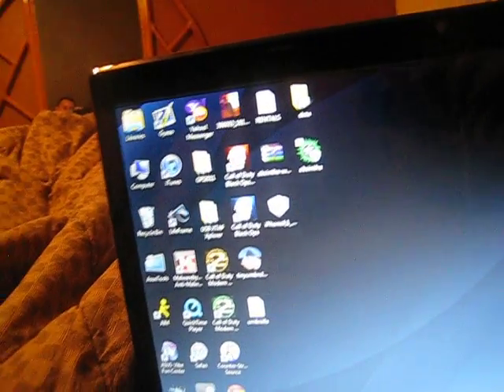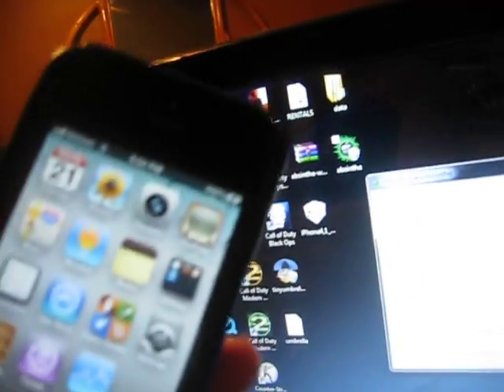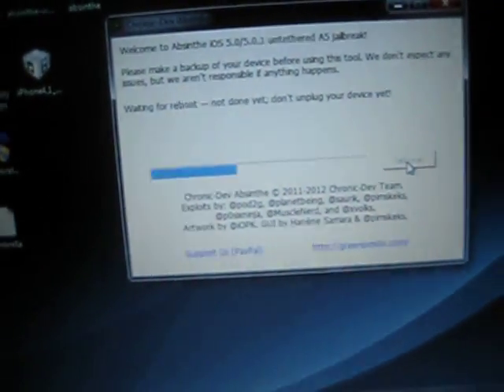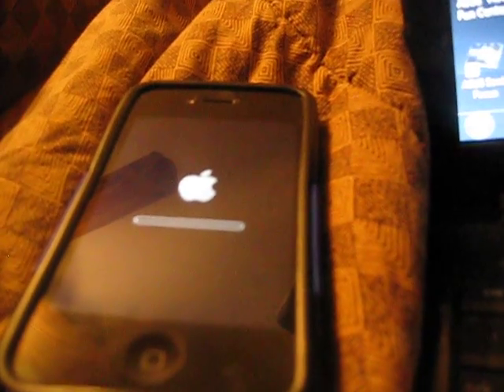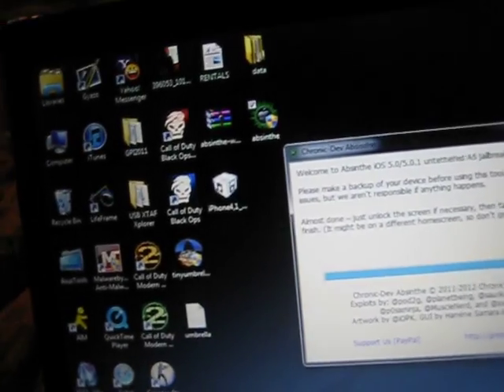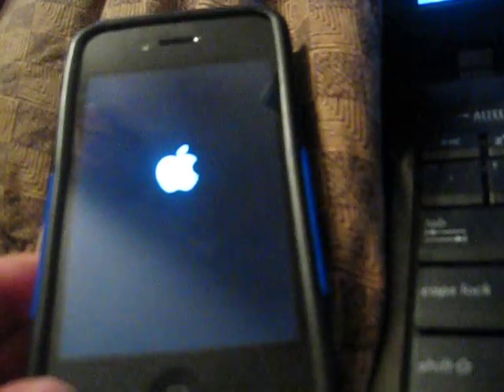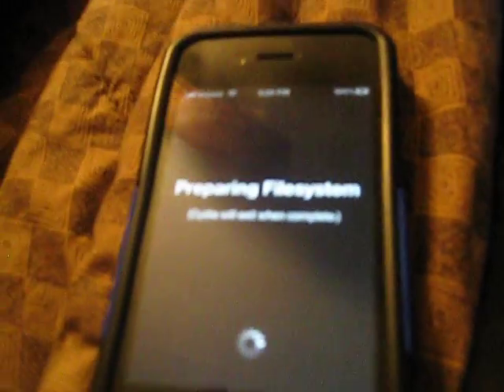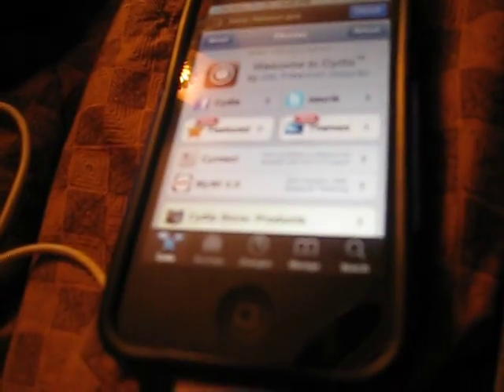How to jailbreak iPhone 4s Untethered with Absinthe for Windows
iPhone 4s or iPad 2 untethered jailbreak